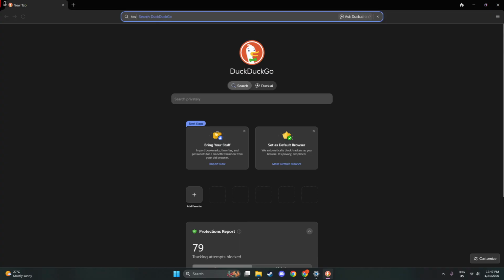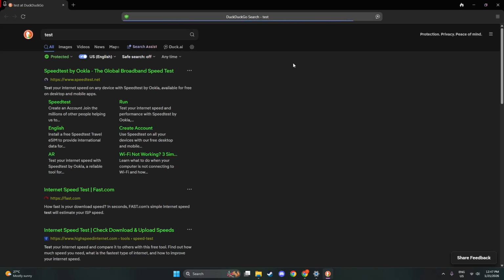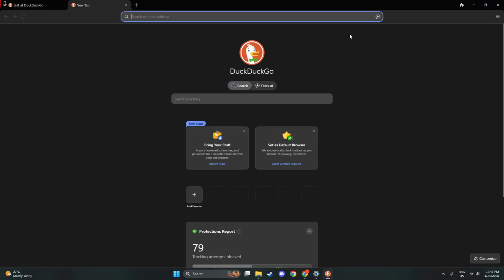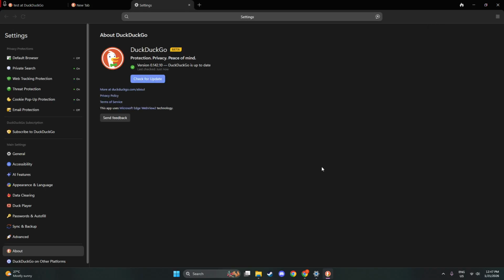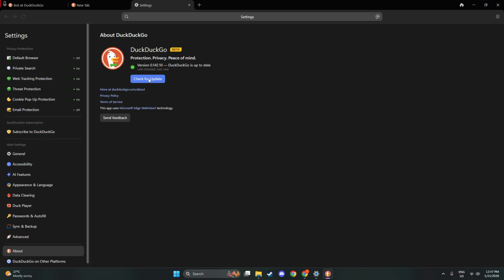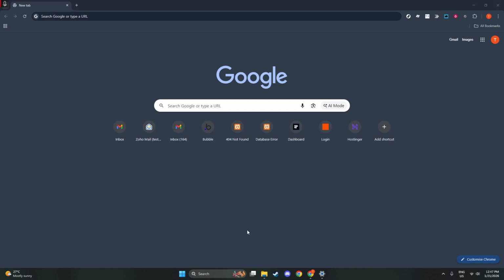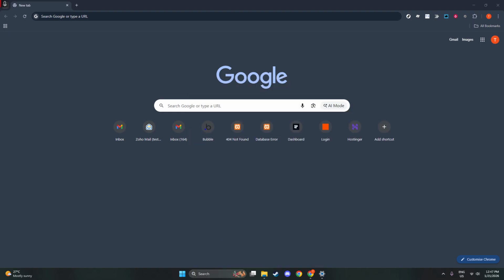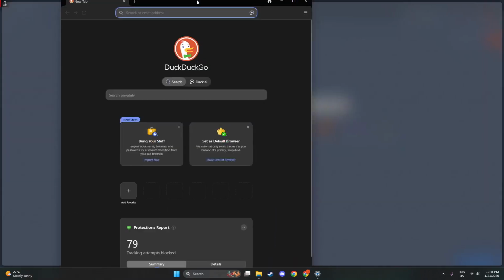How to Fix DuckDuckGo not Working [2026 Full Guide]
How to Fix DuckDuckGo not Working

In this video, we help you resolve the common issue where DuckDuckGo is not working as expected within your browser or mobile application. We address the foundational communication errors and configuration conflicts that can disrupt your connection to the privacy-focused search engine.

Emphasizing the importance of verifying account status, checking internet connectivity, or reviewing recent configuration changes is essential for restoring a reliable search environment. By identifying these technical bottlenecks, we improve project quality and workflow continuity, ensuring that your software interface remains operational and your privacy protections stay active without interruption.

Technical Specs:
Software: DuckDuckGo; Feature: Troubleshooting & Support.